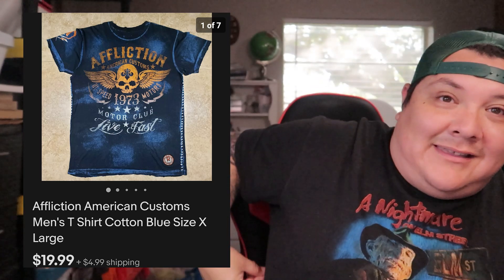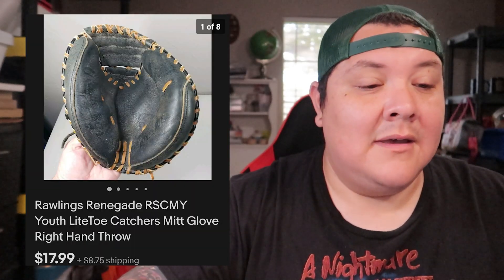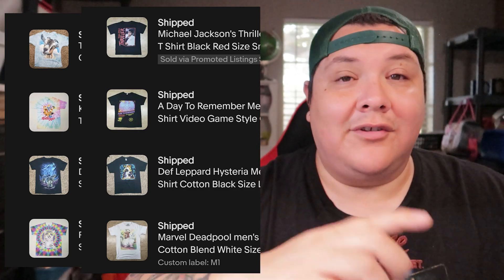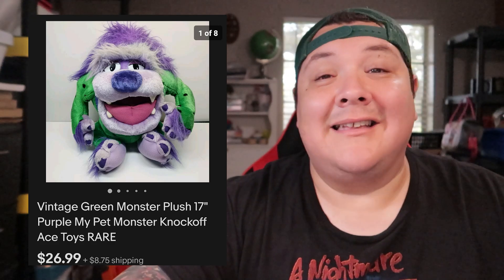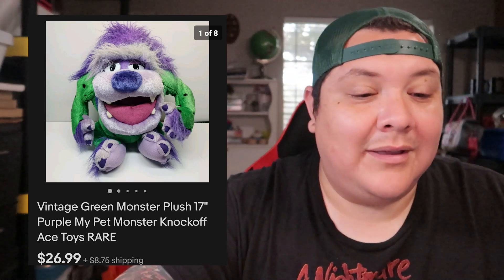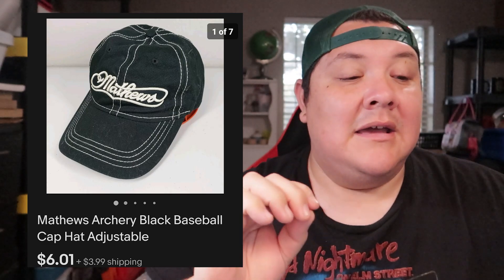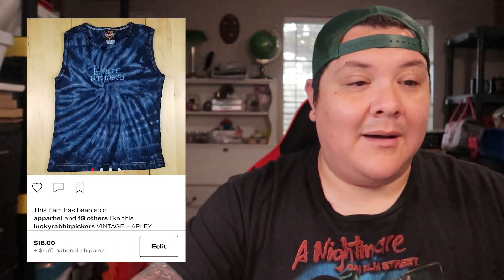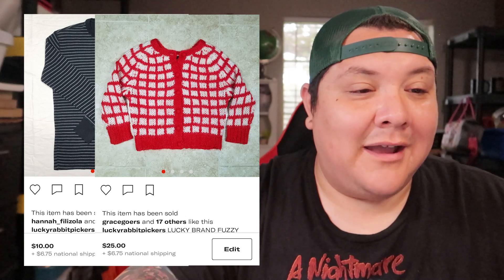What we sell on Ebay and Depop - Selling Clothing and Hats to pay our bills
(Toys, Plush, Shoes and other items)
Ebay Store
(T-Shirts, 90s and Y2k Plush, Keychains)

We are always on the hunt for vintage/retro and modern toys/collectibles!
We go to the Goodwill BINS Outlet weekly. We also swing by thrift stores, flea markets and other fun places to find some awesome and unique treasures. I will keep or resale some of these items I find in my toy booths or EBAY, it's always nice to make some extra cash on items you find in the wild. In these videos will be peppered in some blind bag/box openings, food and visits to fun locations!

Wanna send us something?
Ivan R.

If you read all this type in BOOFS in the comments section!